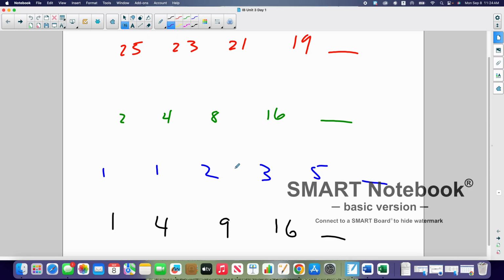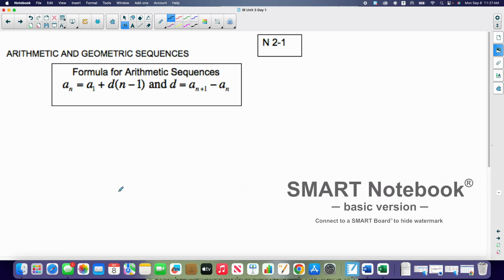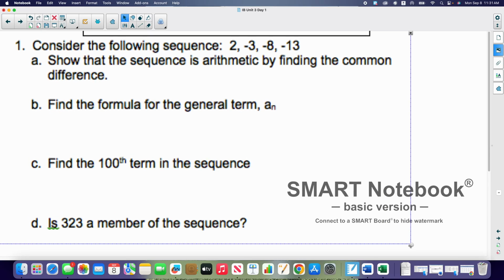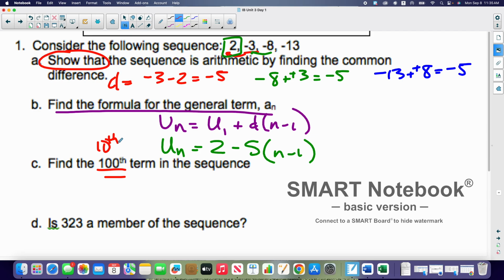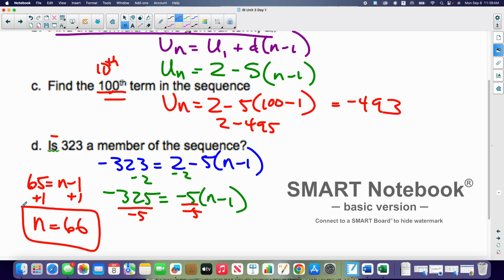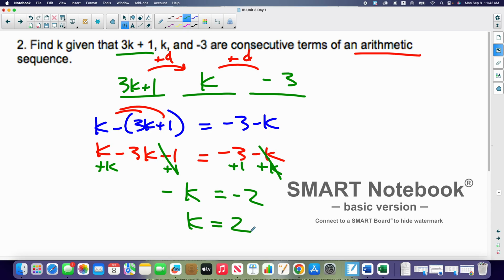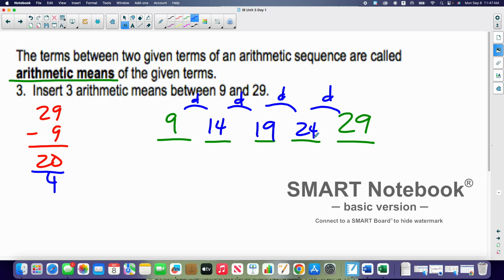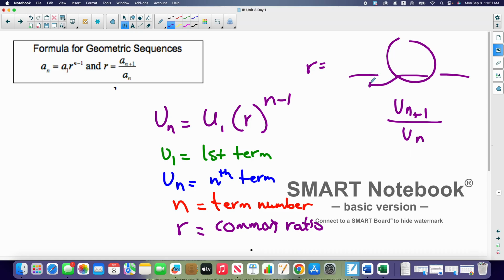IB 3.1 Day 1 Sept 8th